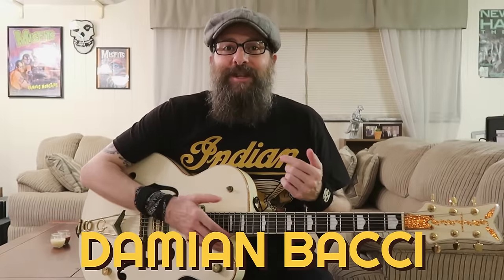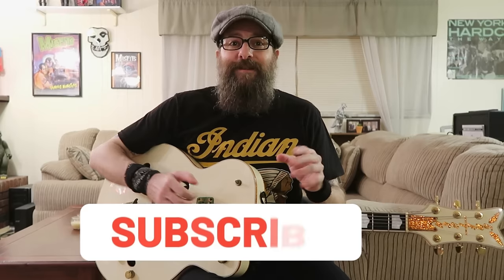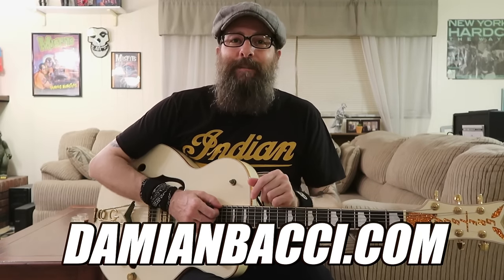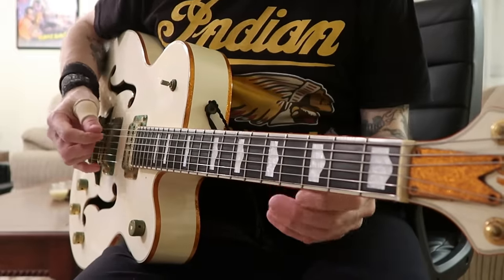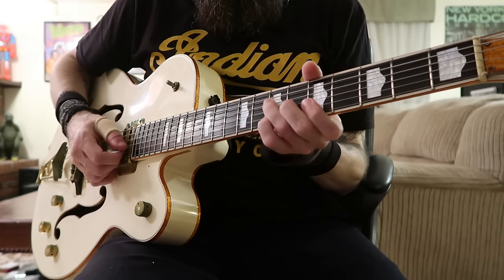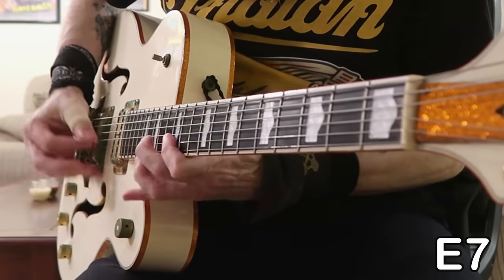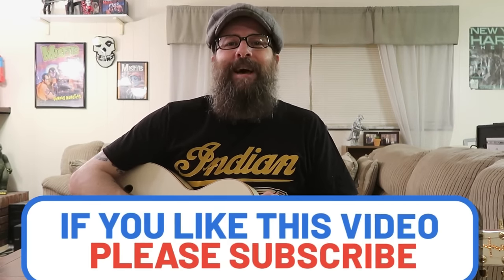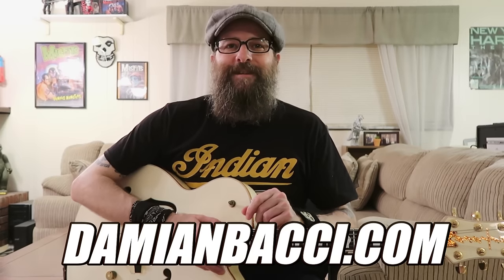A Wild 66 Year Old Rockabilly Solo That You Gotta Learn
In this Rockabilly guitar lesson, I'll be teaching you a double stop guitar solo in the key of E. The solo is from the Rockin' R's song "Crazy Baby". Enjoy & keep on rockin' friends

Chapters
0:00   Intro
0:17   Performance
1:03   Overview of lesson
5:26   Lesson
6:24   Final Thoughts
7:32   Backing track